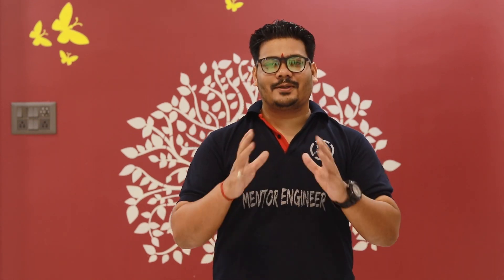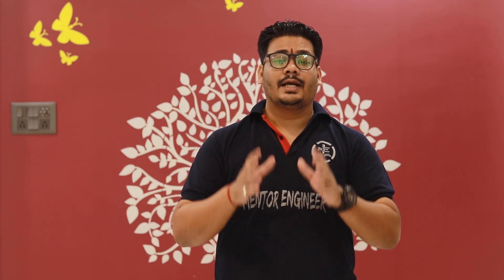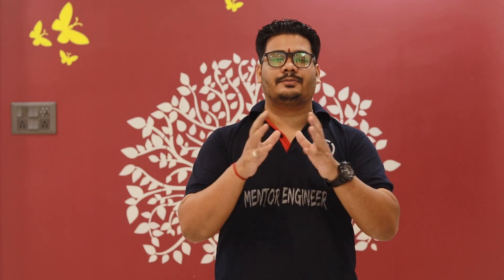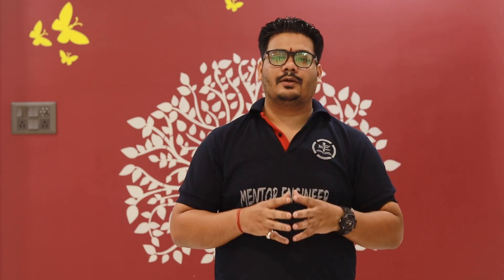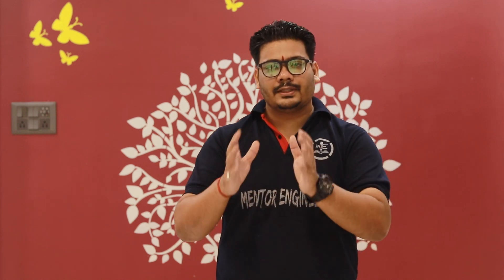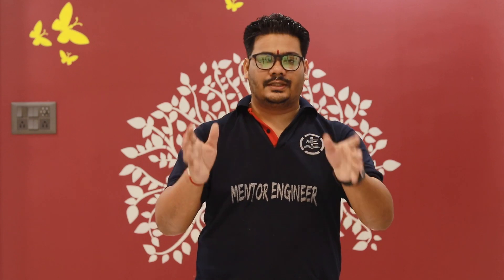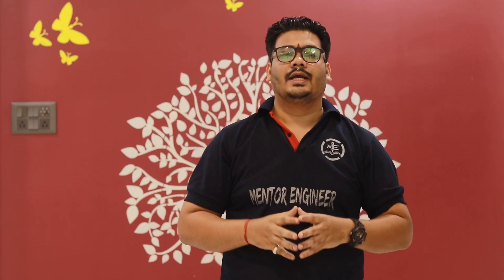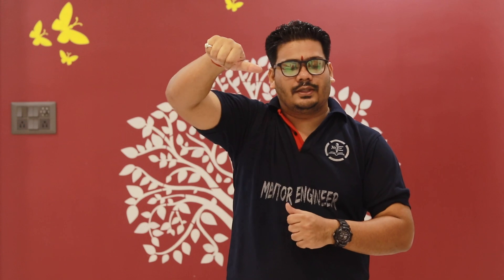West Bengal NEET 2020 Cut Off | Seats Matrix | Eligibility Criteria |Documents Required |Fees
📌📌Topics Covered :-
west bengal neet cut off 2020 college wise,neet cut off 2020 west bengal,west bengal neet cut off 2020.

      Team
◾MENTOR ENGINEER◾